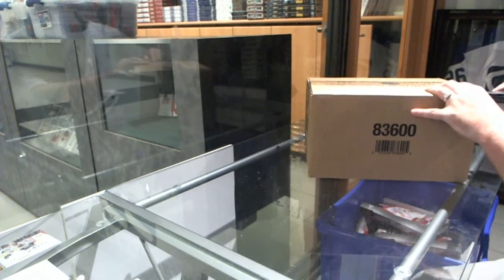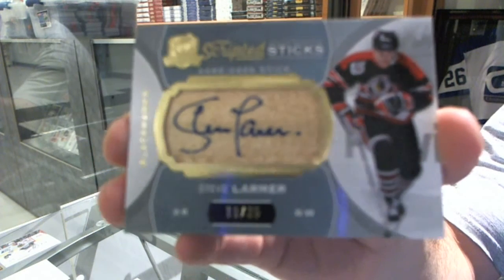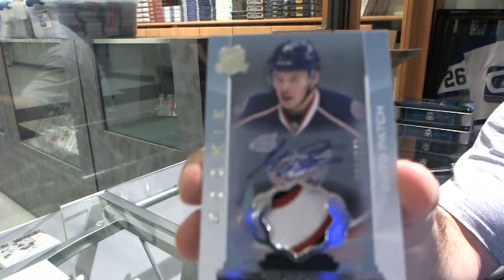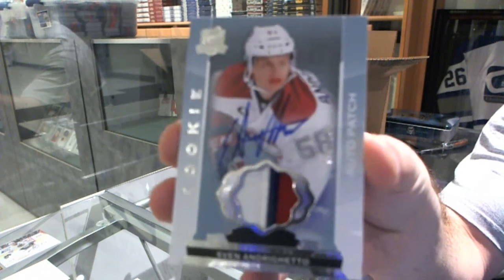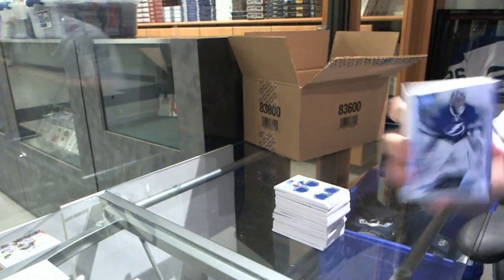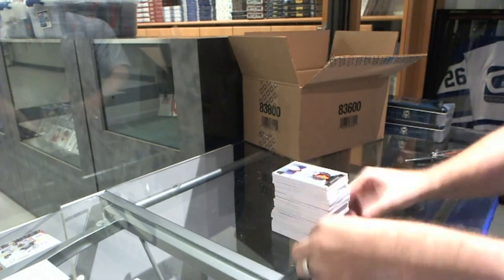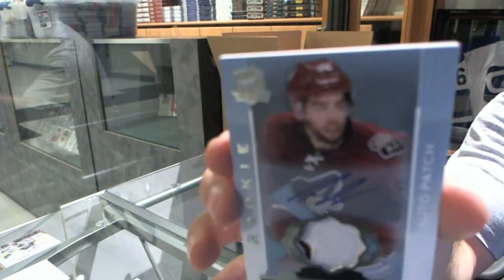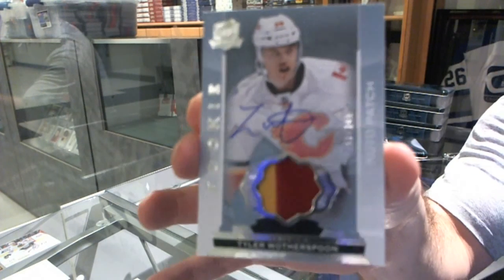14-15 UD The CUP Hockey 6 Box CASE Break - C&C #5405